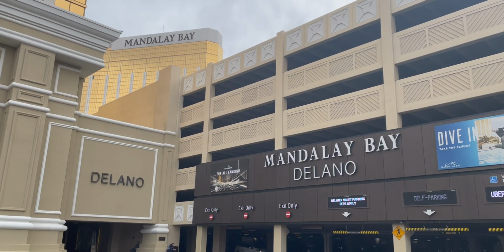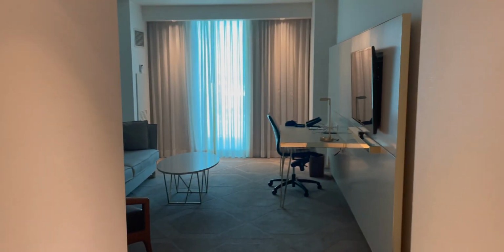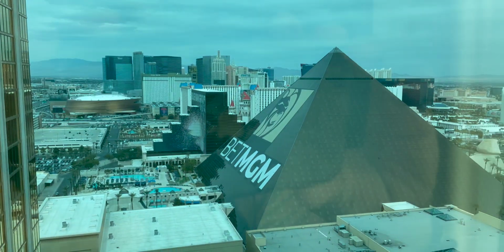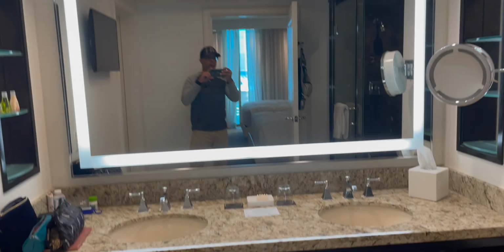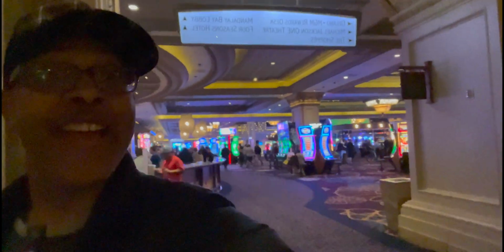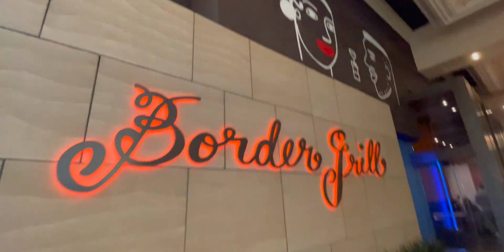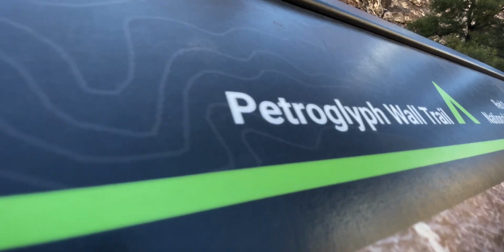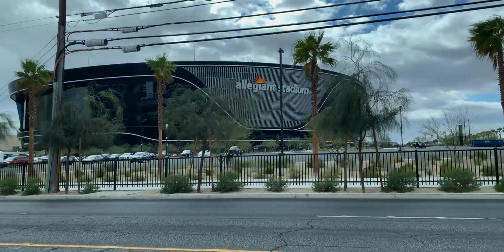Episode 2. Delano Vegas. Season 2!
Ted lives it up in the high rolling, high stakes, Las Vegas Delano Hotel for some rock climbing, good eating, and desert fun!